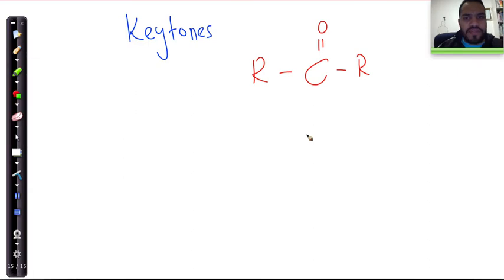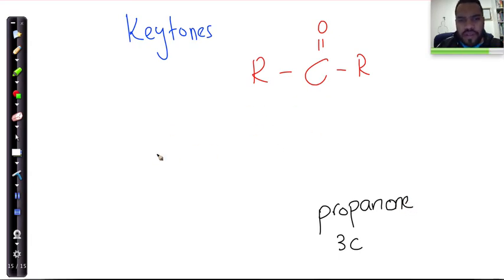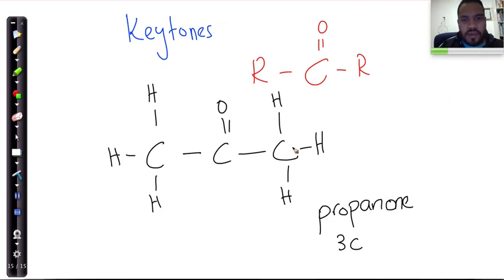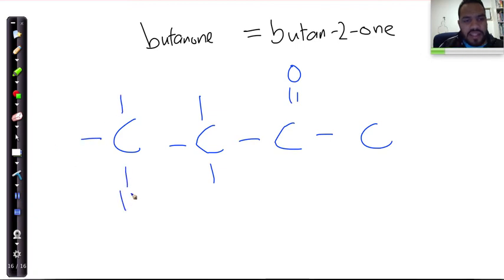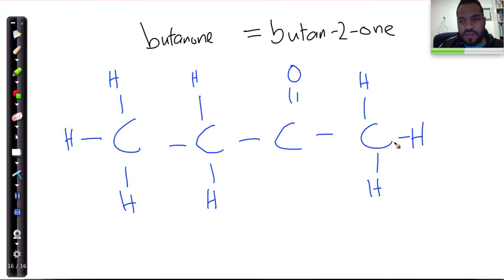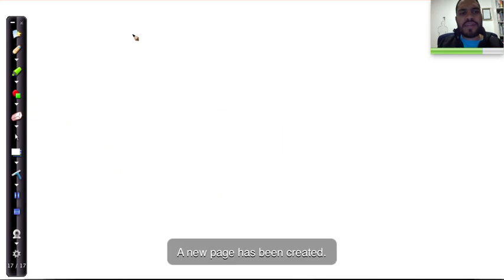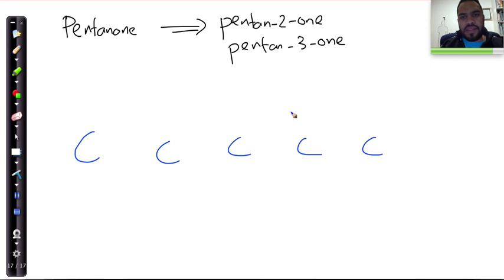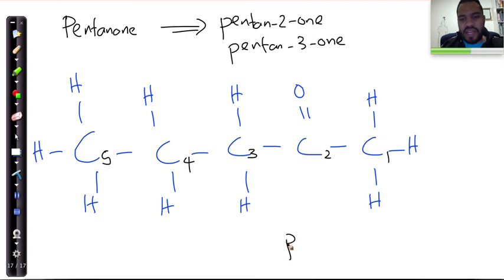24 Examples of ketones 1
Ketones examples
with Imaad Isaacs
Organic Chemistry Grade 12